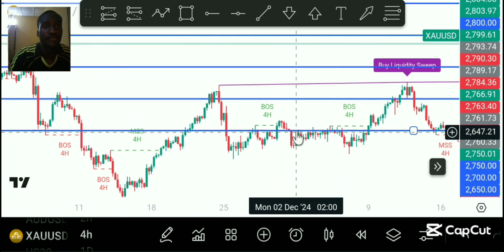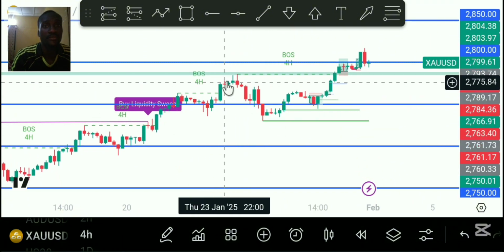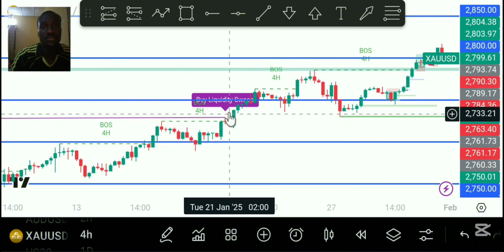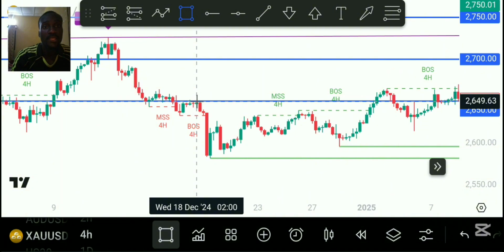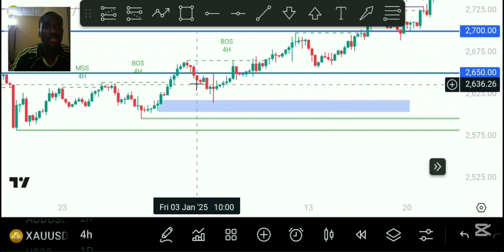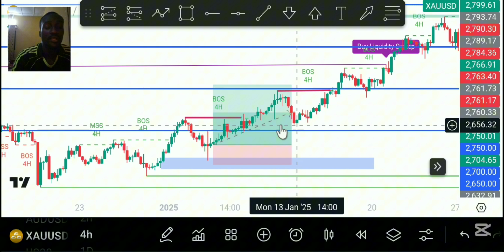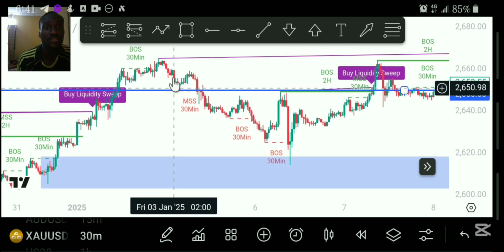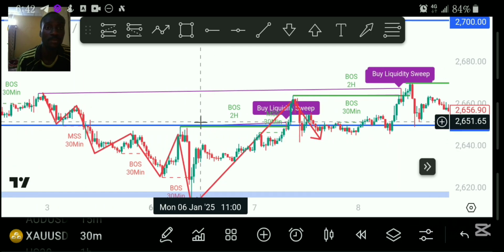How to identify order blocks for beginners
Identify Order block even as a total beginner.

If you have been finding it difficult to identify order blocks, then watch this.

In this video I highlighted what order blocks are why you should know about them and how you can easily identify them in a trend.